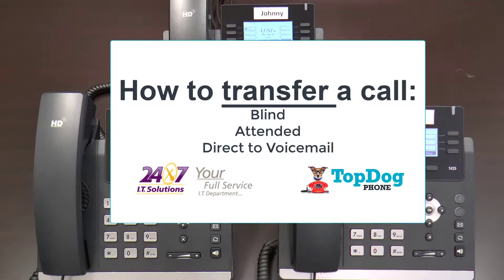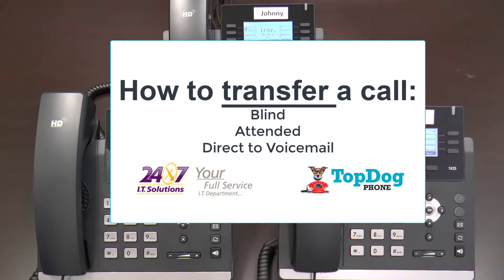How to transfer a call blind, attended or direct to voicemail (Length = 3:45)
TopDog 7-Step Online User Training Course.

In this video you'll learn how to transfer a call either blind, attended or direct to voicemail.

This phone system training course teaches you everything you need to know about your new office phone system. TopDog Phone won the Internet Telephone Product-of-the-Year Award in 2017 and 2020.